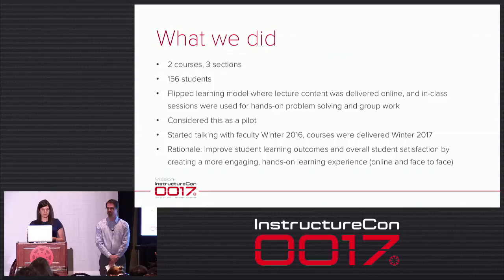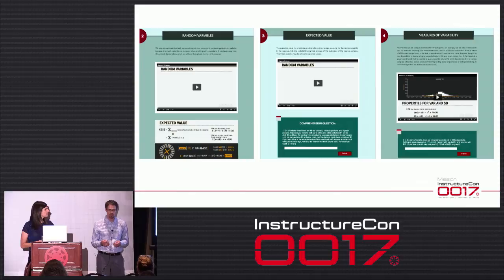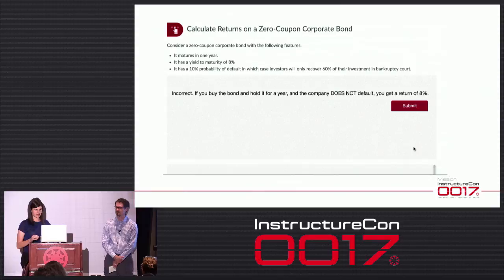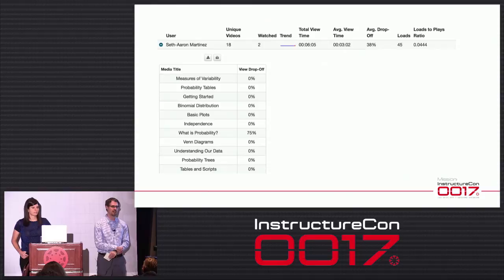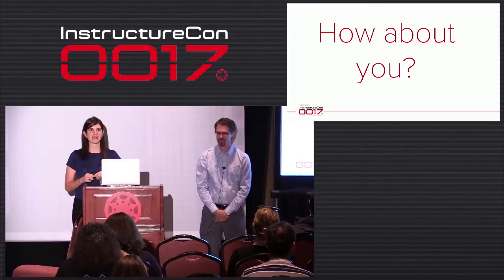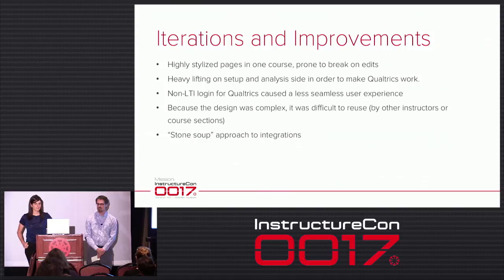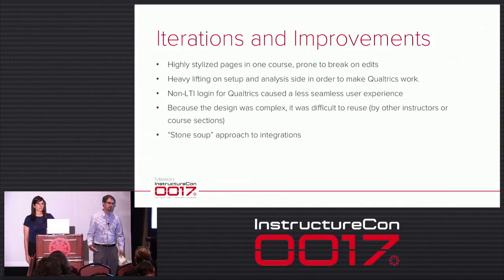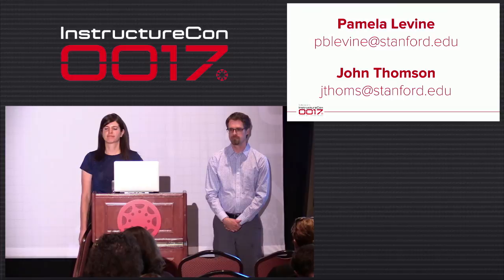A Model for Student-Centered Flipped Courses Deployed in Canvas - John Thomson & Pamela Levine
The Stanford Graduate School of Business flipped three MBA courses by combining embedded videos, simulations, and brief knowledge-check assessments in highly styled Canvas pages with project-based, in-class sessions. We’ll share our approach and a vision for how embedding questions within content pages supports student-centered teaching and learning. (This session is intended for an instructional design/Canvas Network audience. Also reccommended for Operation Bridge attendees.)